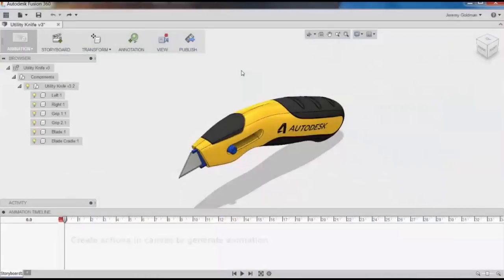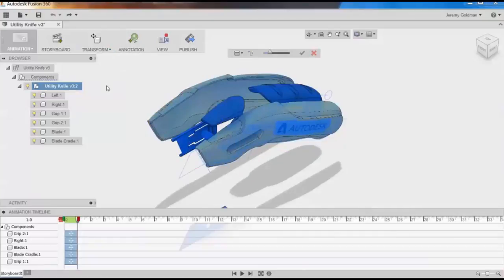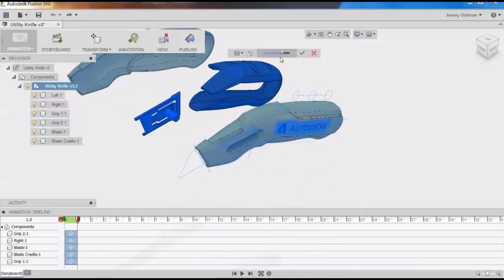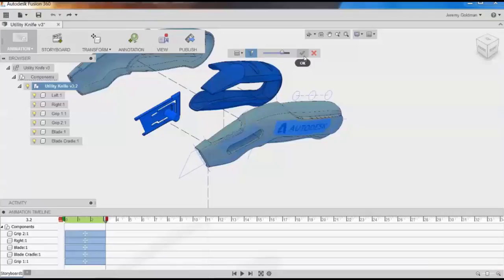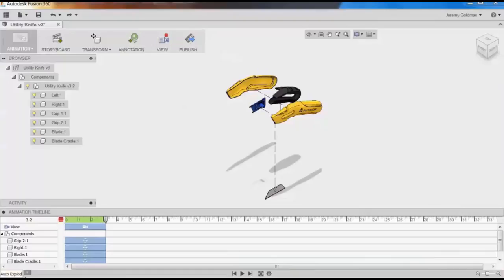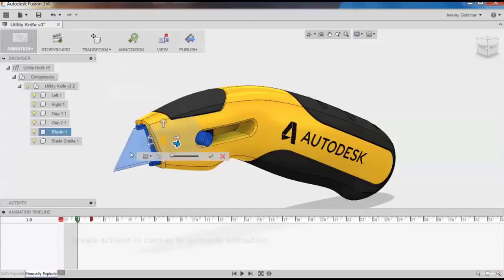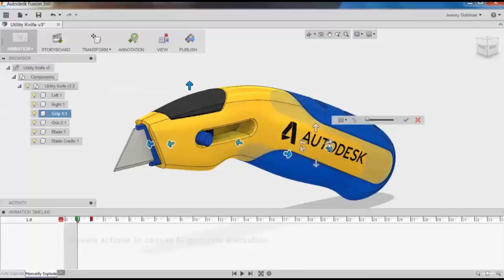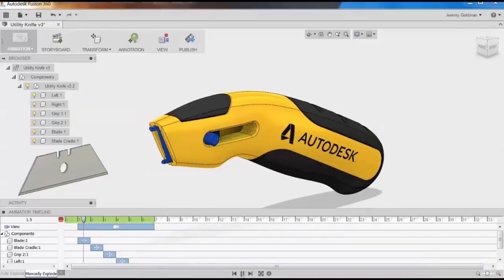Autodesk Fusion 360 Animation Explode Assembly